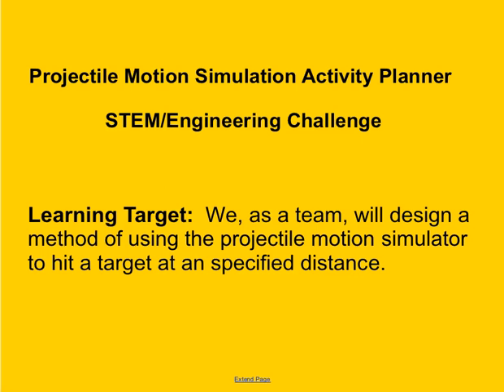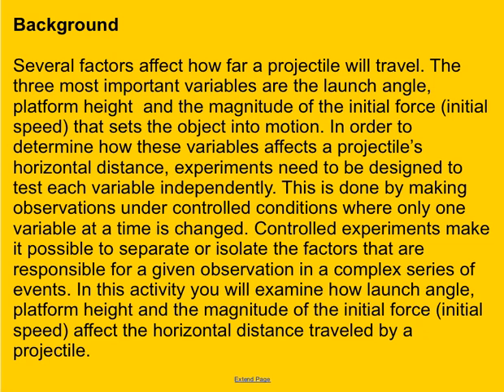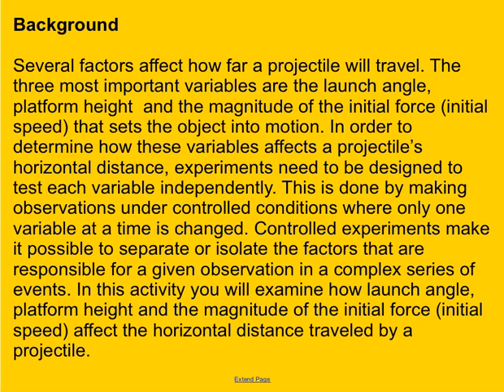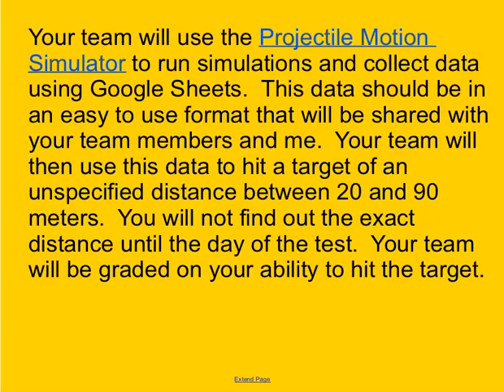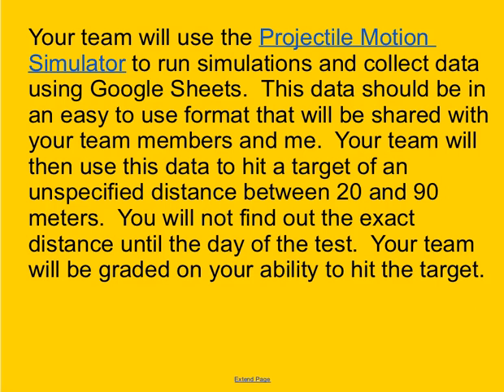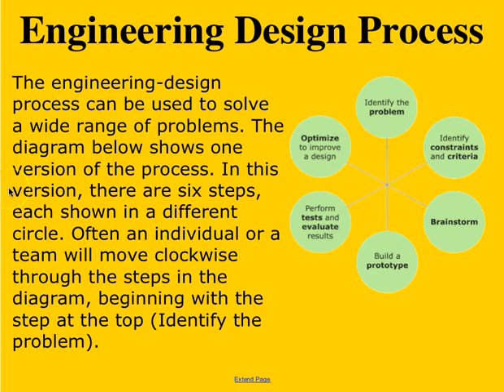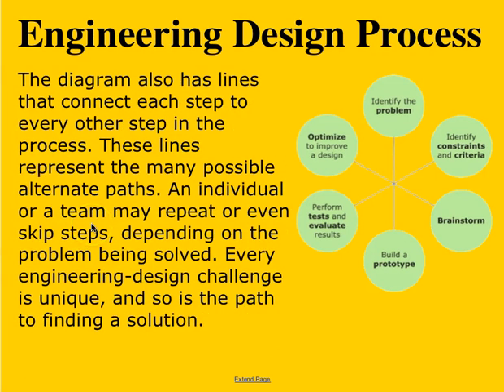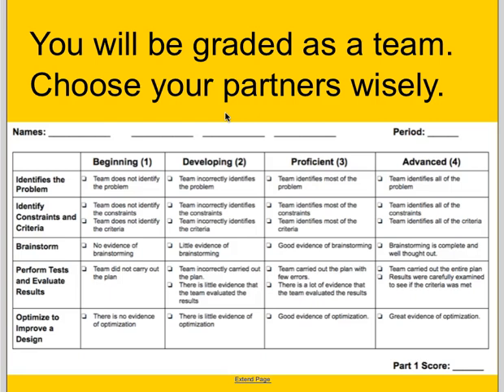Projectile Motion Simulation Part 1